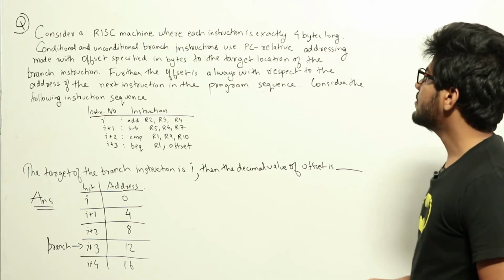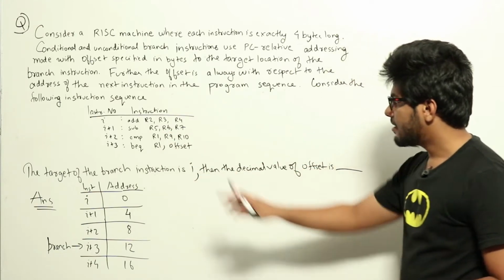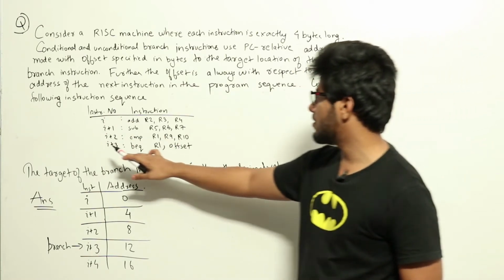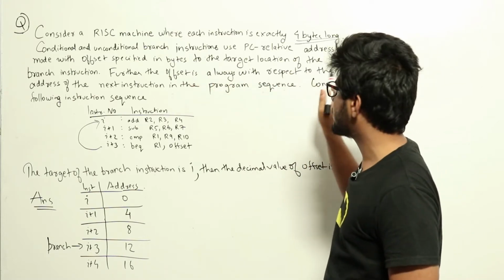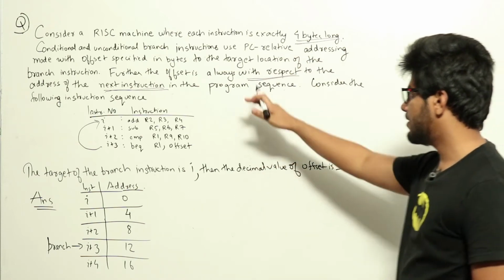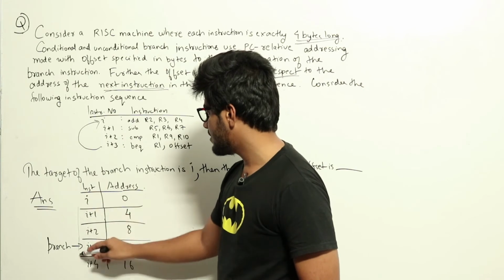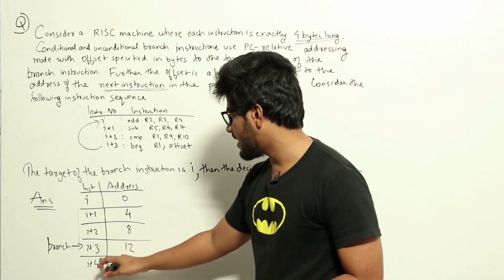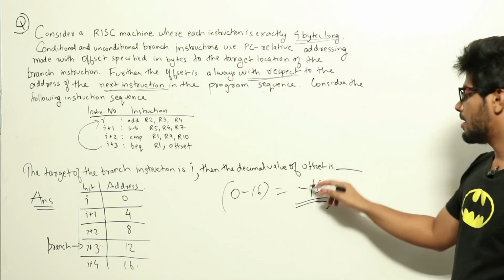CO | Instruction Cycle | CS GATE PYQs | GATE 2017 Set-1 Solutions | Solutions Adda | Q7 | GATE 2022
GATE 2017 SET-1 Q: Consider a RISC machine where each instruction is exactly 4 bytes long. Conditional and unconditional branch instructions use PC-relative addressing mode with Offset specified in bytes to the target location of the branch instruction. Further the Offset is always with respect to the address of the next instruction in the program sequence. Consider the following instruction sequence.
If the target of the branch instruction is i, then the decimal value of the Offset is ___________.